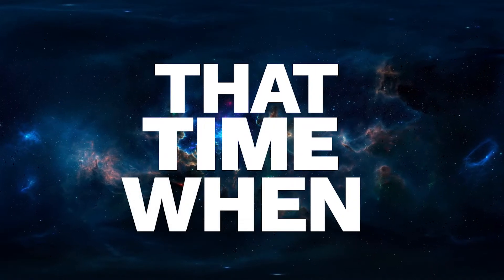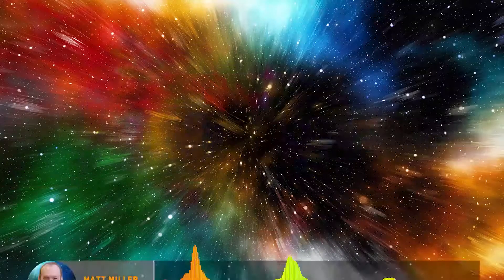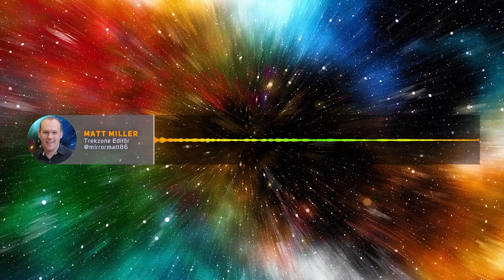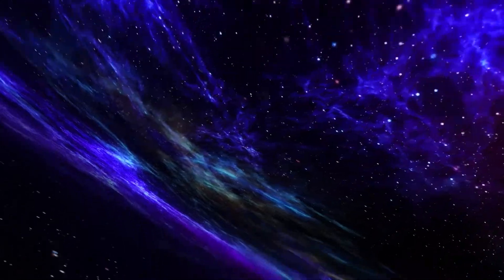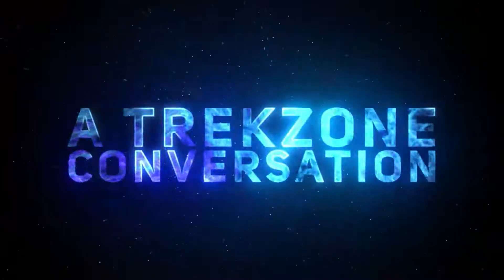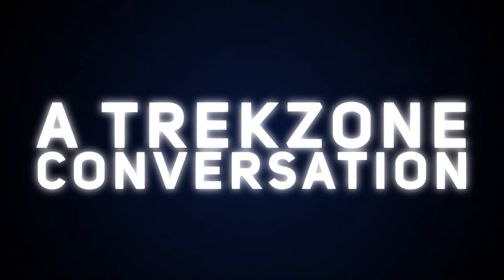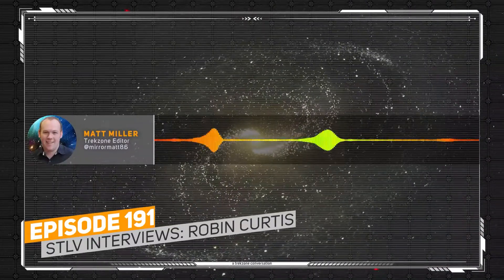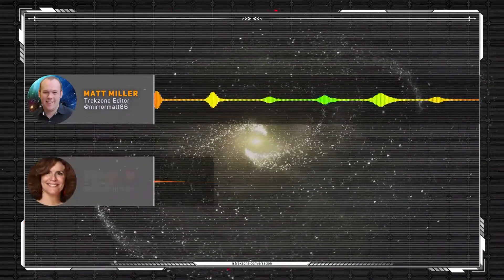That Time When : STLV with Robin Curtis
Continuing our look back at our Star Trek Las Vegas trip, we're spending some time with the Mum of the convention - Robin Curtis.